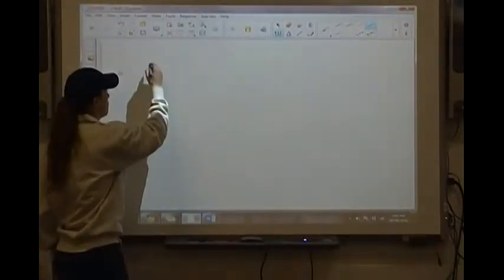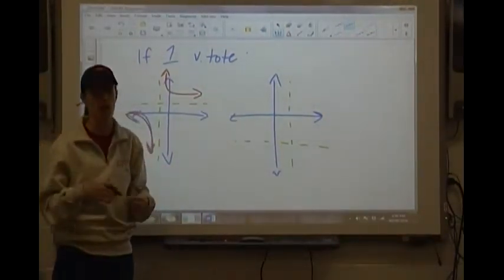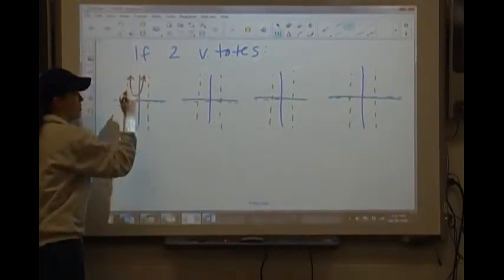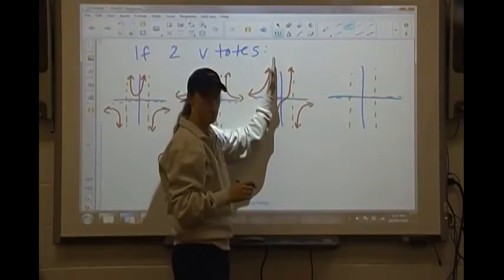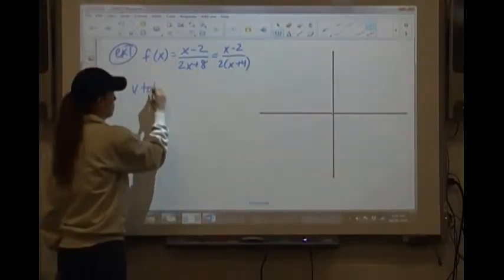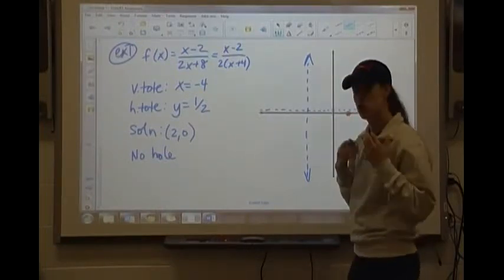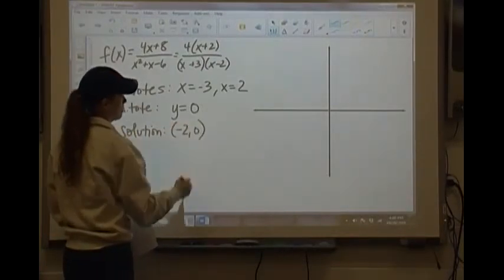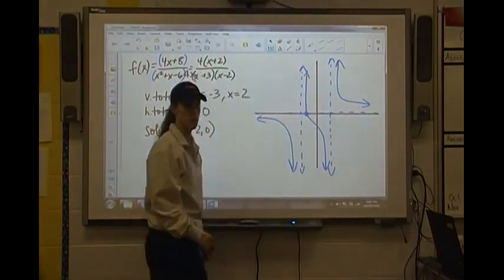2.6c Sketching Rational Functions-Part 1